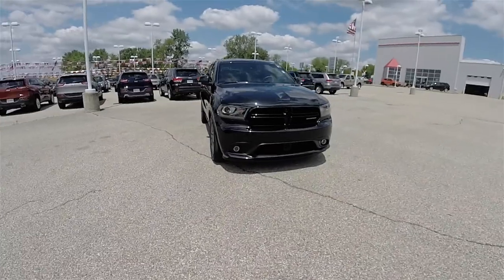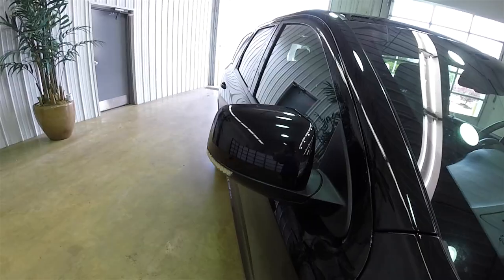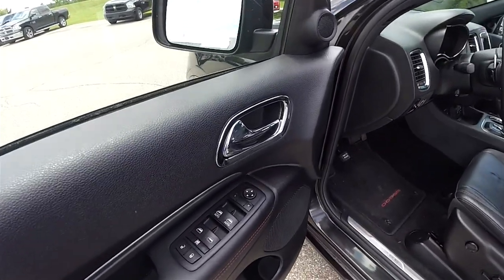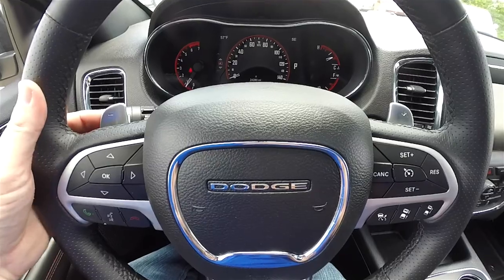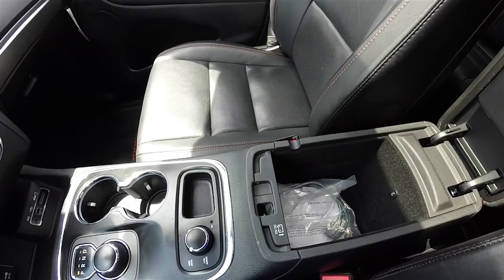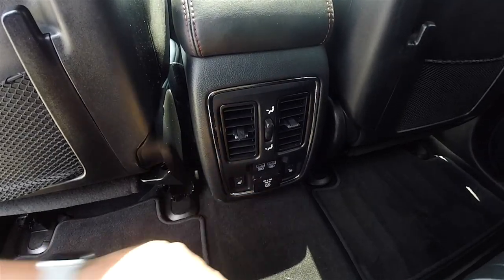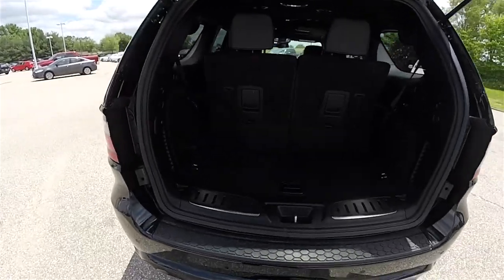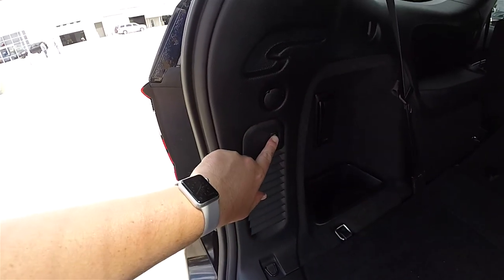2014 Dodge Durango RT AWD|P10944